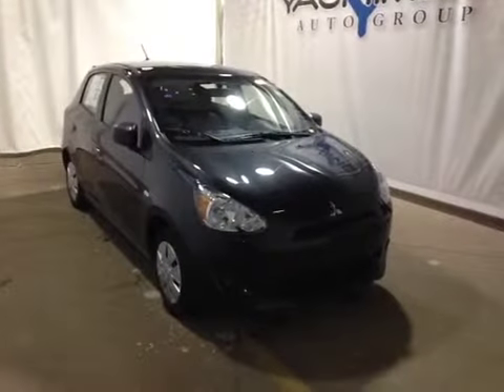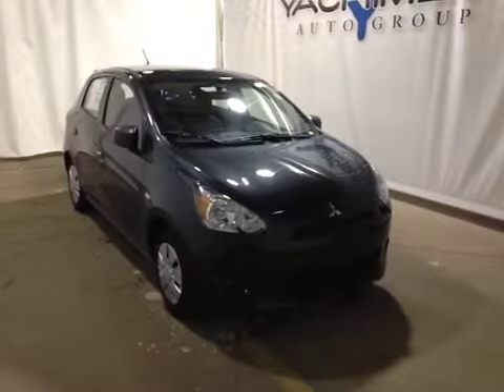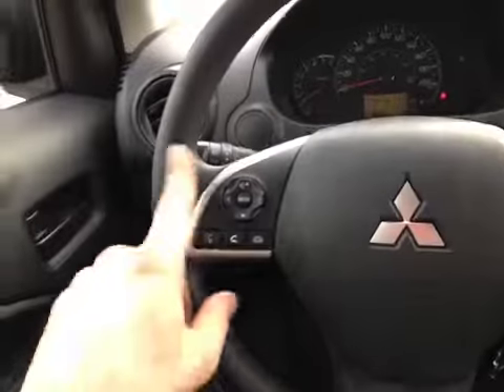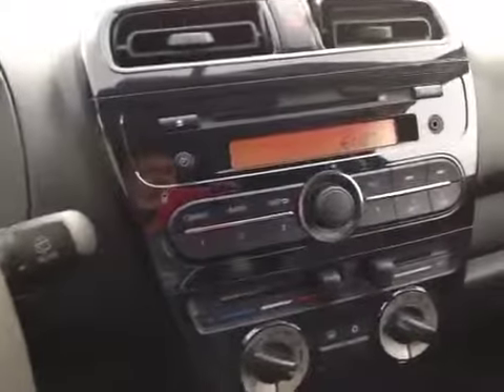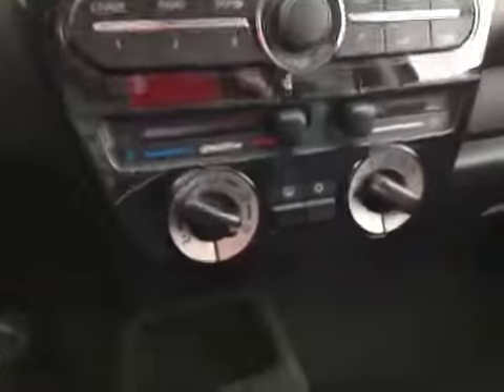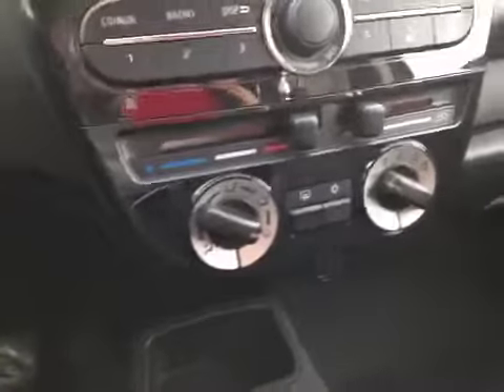2015 Mitsubishi Mirage 4dr HB CVT ES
This is a  2015 Mitsubishi Mirage 4dr HB CVT ES with CVT Transmission transmission Gray[A02,Thunder Gray Pearl] color and Black interior color.